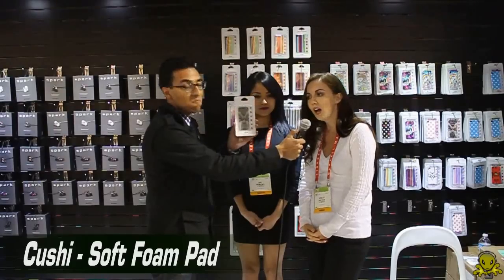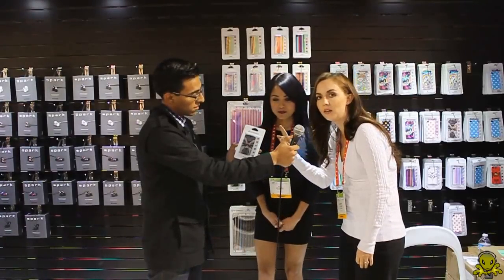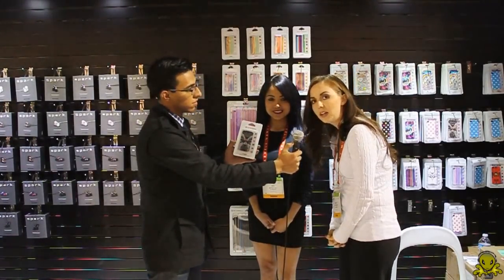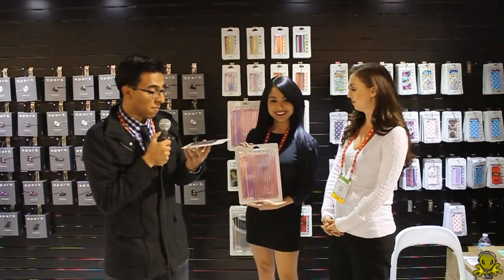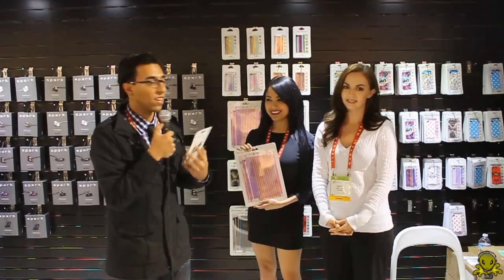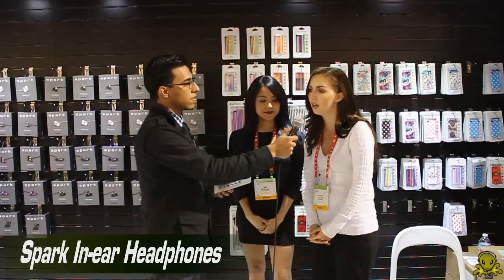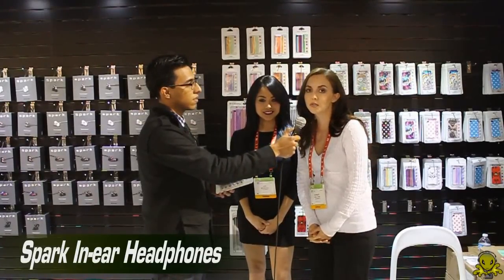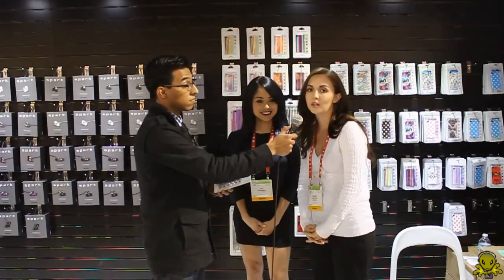id America Interview - Spark headphones - Cushi Pad, Stripe, Gasket Cases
Alienbox: Hey guys today i interview the company id America. They sell nice Aluminum In-Ear Headphones. We also talked about there Cushi soft foam pads, and there Cushi Stripes for iPad and iPhone 4/4s. Lastly there iPhone 4/4s Gasket cases.